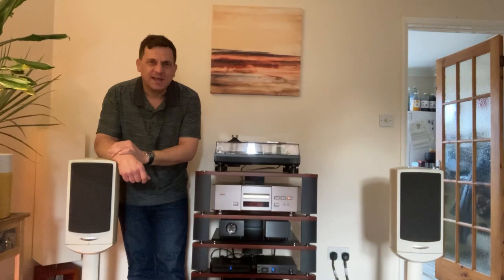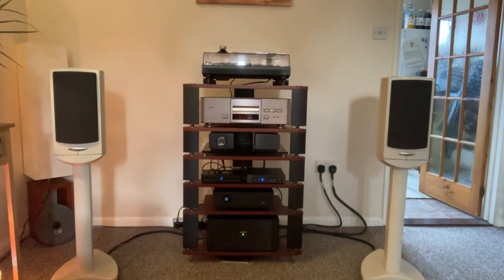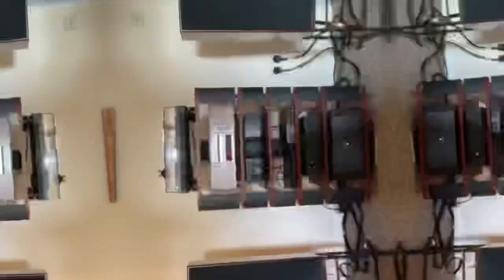Harbeth SHL5+ Review.